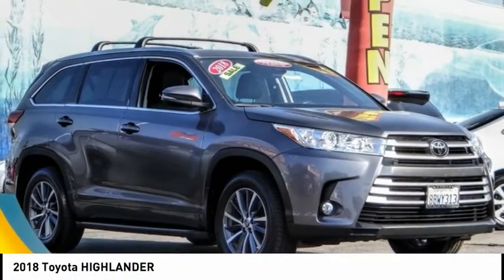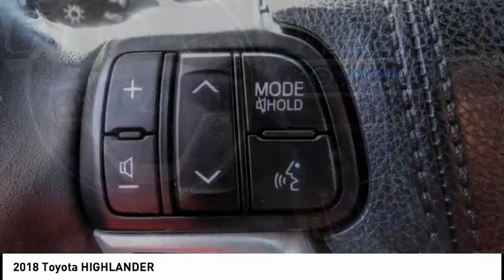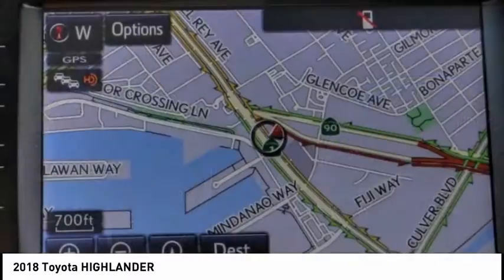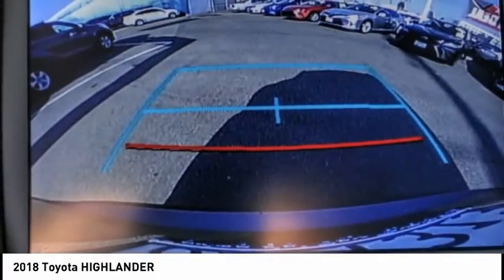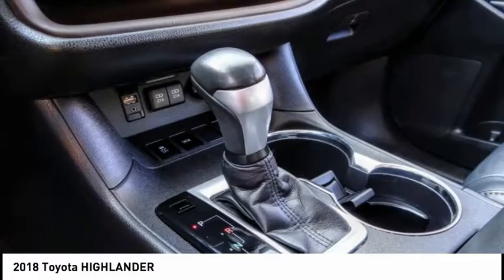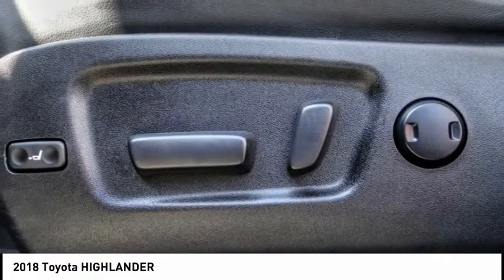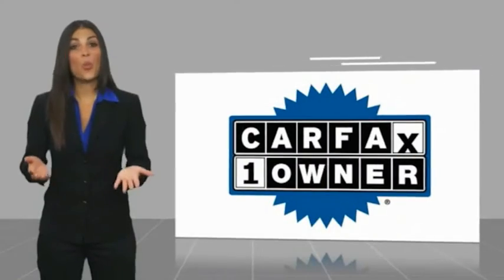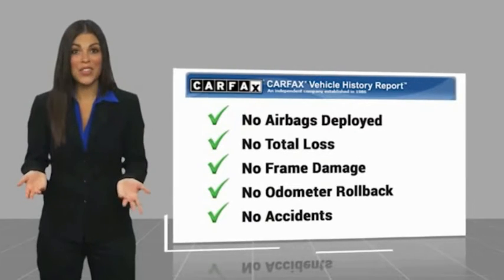2018 Toyota HIGHLANDER Marina del Rey, Los Angeles, Santa Monica, Culver City, Venice, CA T533619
4636 LINCOLN BLVD.

MARINA DEL REY TOYOTA: PROUDLY SERVING MARINA DEL REY, LOS ANGELES, SANTA MONICA, CULVER CITY, VENICE, AND SURROUNDING SOUTHERN CALIFORNIA LOCATIONS. THIS PREDAWN GRAY MICA 2018 Toyota HIGHLANDER IS EQUIPPED WITH A 3.5L V6 w/D-4S, TRANSMISSION, AND RECEIVES AN ESTIMATED . MARINA DEL REY, CA 90279. MARINA DEL REY, CA - LOS ANGELES, CA - SANTA MONICA, CA - CULVER CITY, CA - VENICE, CA STOCK #: T533619 | 2018 Toyota HIGHLANDER CARFAX Certified 1-Owner 2018 Toyota HIGHLANDER Clean CARFAX. Certified. 2018 Toyota Highlander XLE FWD 3.5L V6 ABS brakes, Active Cruise Control, Alloy wheels, Electronic Stability Control, Front dual zone A/C, Heated door mirrors, Heated Front Bucket Seats, Heated front seats, Illuminated entry, Leather Seat Trim, Low tire pressure warning, Navigation System, Power Liftgate, Power moonroof, Remote keyless entry, Traction control. Odometer is 2951 miles below market average! Toyota Certified Used Vehicles Details: * Warranty Deductible: $50 * Limited Comprehensive Warranty: 12 Month/12,000 Mile (whichever comes first) from certified purchase date. Roadside Assistance for 1 Year * Vehicle History * Powertrain Limited Warranty: 84 Month/100,000 Mile (whichever comes first) from TCUV purchase date * Roadside Assistance * 160 Point Inspection * Transferable Warranty Awards: * 2018 KBB.com Best Family Cars * 2018 KBB.com Best Resale Value Awards * 2018 KBB.com 10 Most Awarded Brands Marina del Rey Toyota has been a family-owned business since 1995, and that experience informs how we treat our customers. From our award-winning service to our commitment to the environment, we re here to serve the greater Los Angeles community. Come see our whale mural that stretches the whole length of the building, and see why we promise that you ll Get a Whale of a Deal. All advertised prices exclude government fees and taxes, any finance charges, any dealer document processing charge, any electronic filing charge, and any emission testing charge. Please note that offers can change day-to-day, and all displayed prices or offers expire at close of business today. Stock #: T533619 | VIN: 5TDKZRFH3JS533619 | 2018 Toyota HIGHLANDER Marina Del Rey Toyota